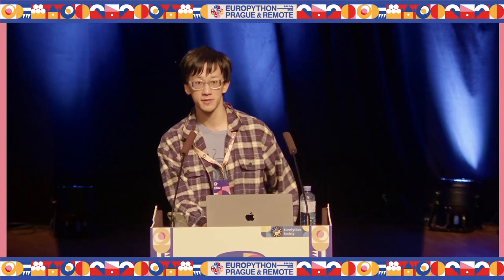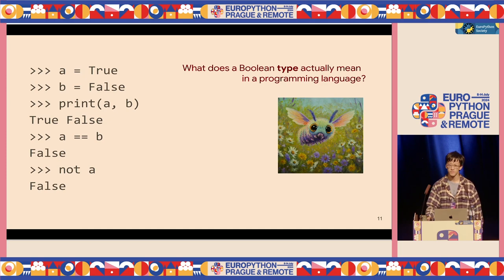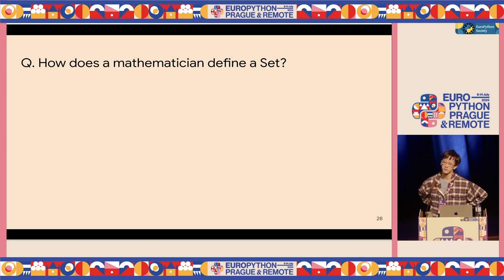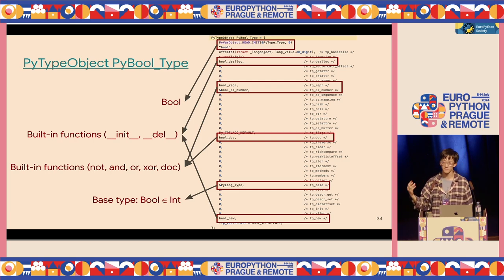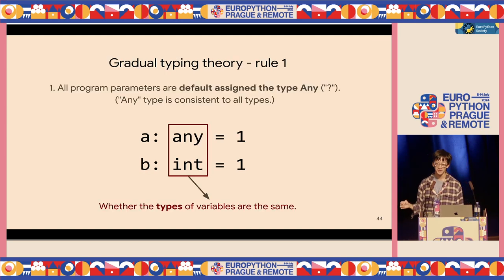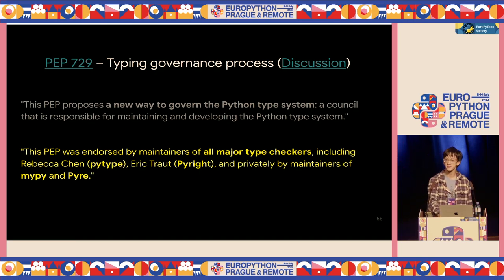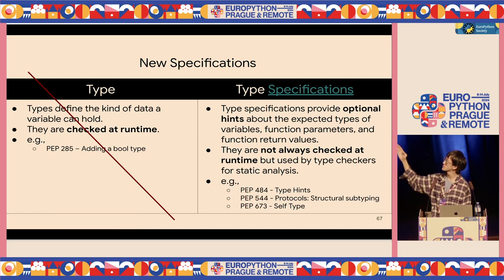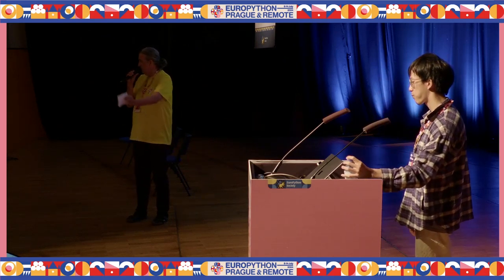Demystify Python Types for PEP 729 — Kir Chou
Demystify Python Types for PEP 729 by Kir Chou

[PEP 729 – Typing governance process] proposes a new way to govern the Python type system. The PEP was endorsed by maintainers of all major type checkers. This talk aims to guide the audience to understand the reason more deeply of this new process after demystifying Python types.

In this talk, the speaker will demystify python types from their theory to practice along with Python type systems. The theory includes the type theory by [Per Martin-Löf] and [gradual typing by Jeremy Siek] all theories will be explained with the Python code in the real world. The type system targets all major type checkers and CPython. The comparison will be based on the research: [Python 3 Types in the Wild: A Tale of Two Type Systems] The practice covers how a new specification is done in type systems. In addition, the speaker will share their thoughts about the challenges behind the implementation, and connect the answer to the reason for the PEP 729.